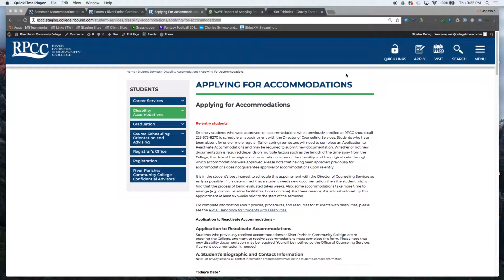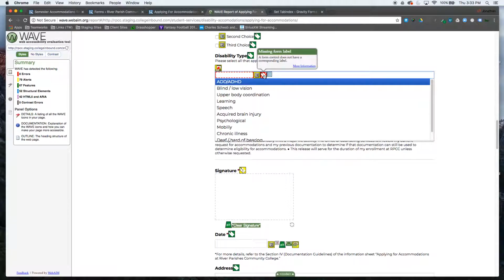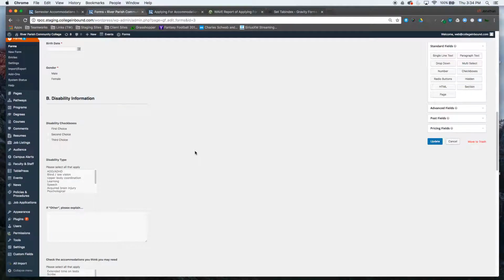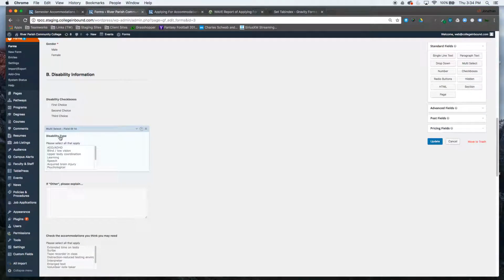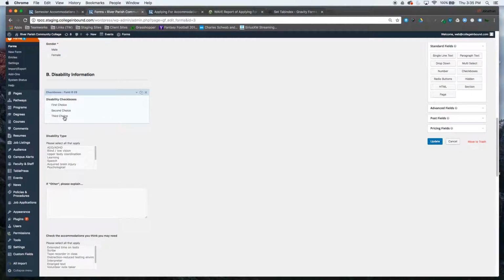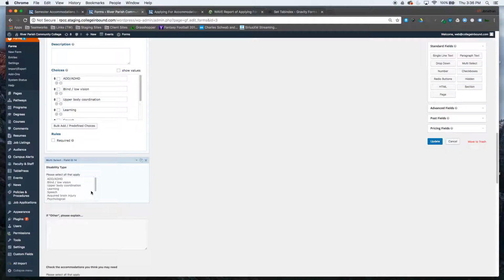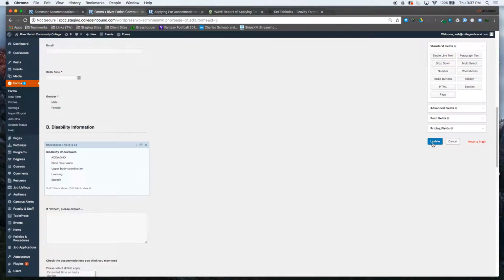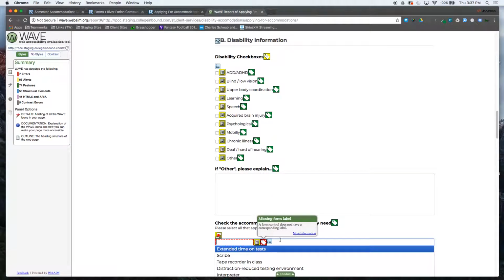Fixing Form Accessibility Part 2 - Missing Form Label on Multiselect Boxes